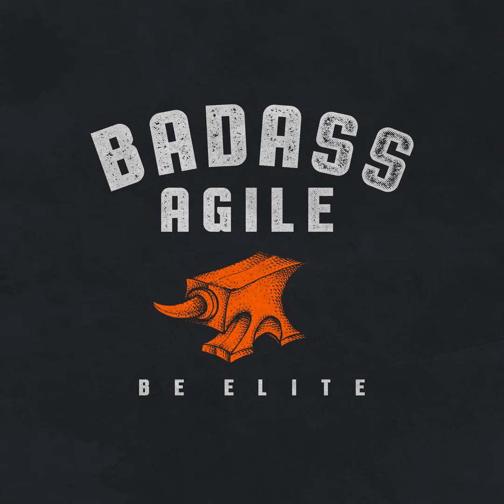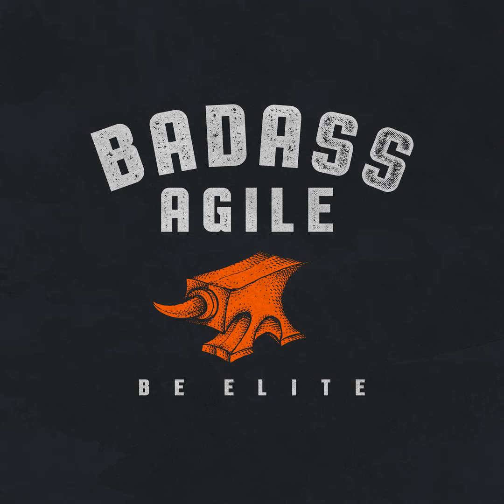Badass Unscripted – Butthurt Revisited